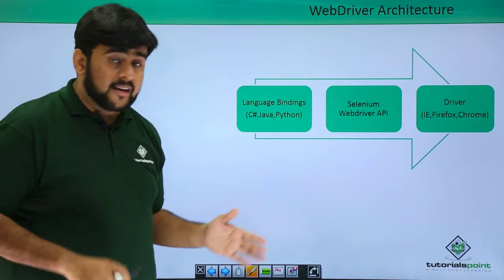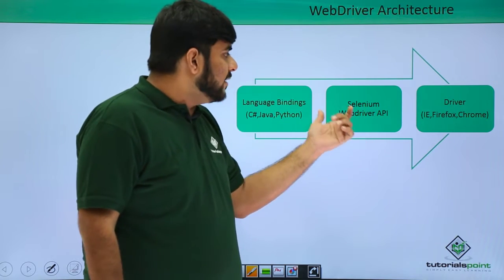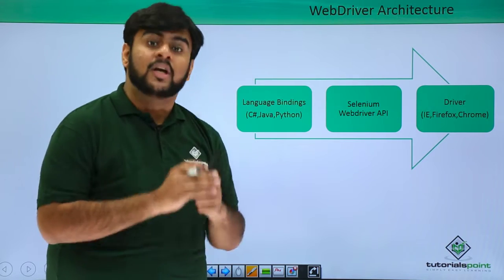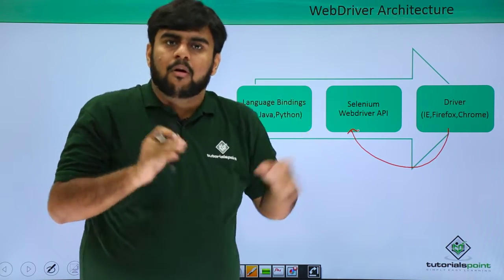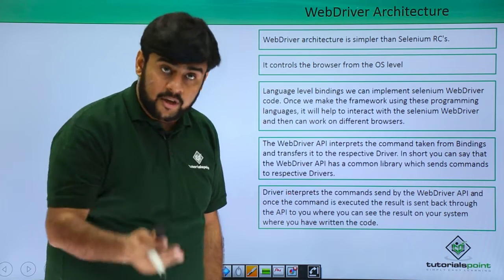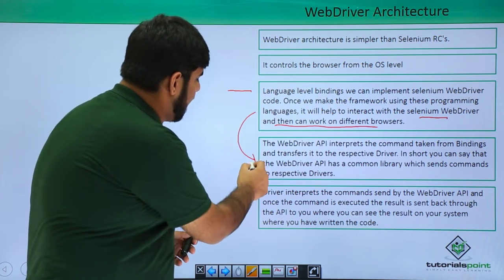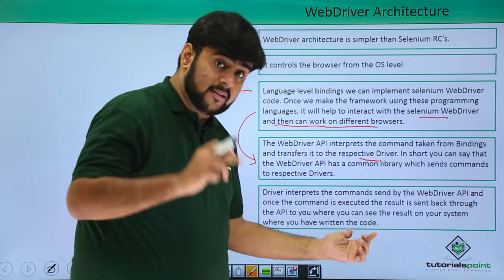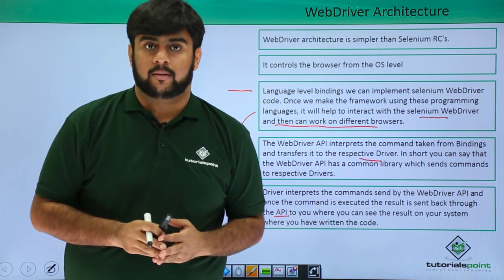Selenium - Architecture of Web Driver